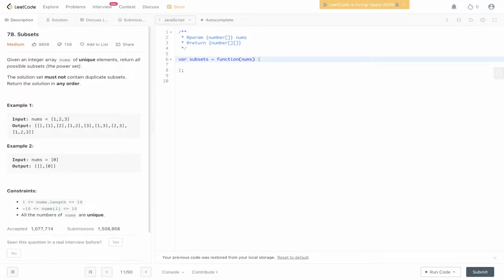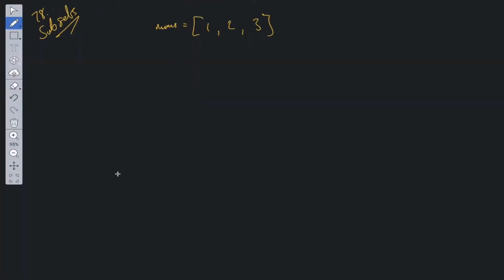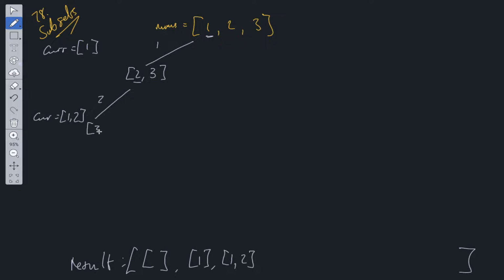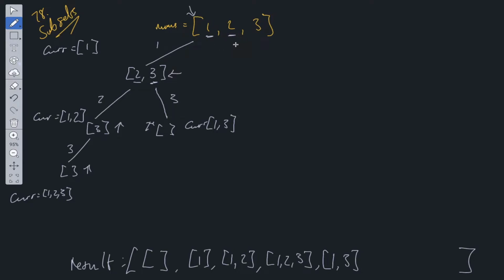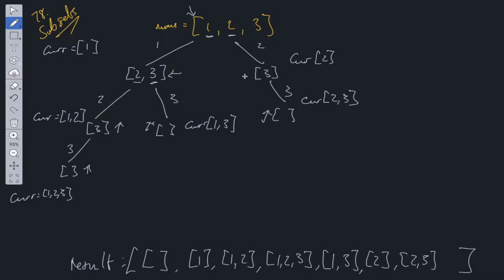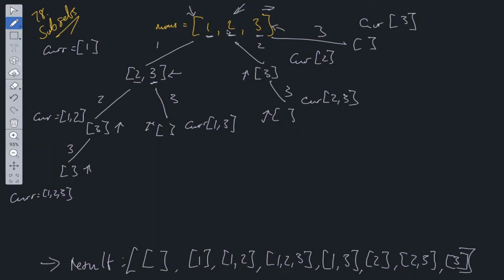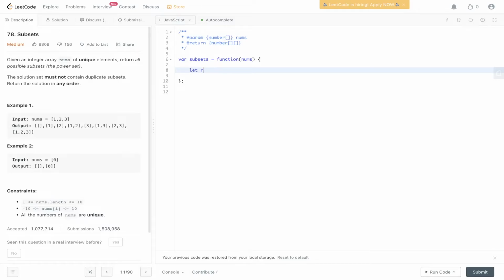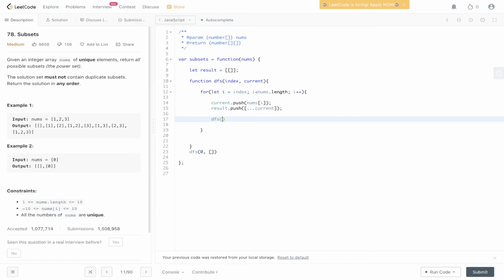Subsets - LeetCode 78 - JavaScript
Solution to the population interview question by Meta.

JavaScript

0:00 Intro
0:31 Explanation
3:44 Code